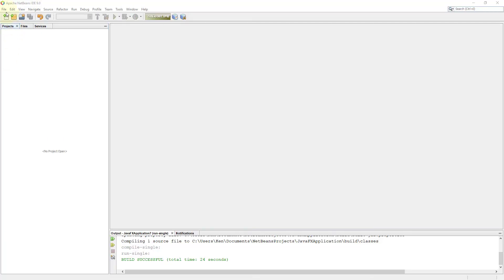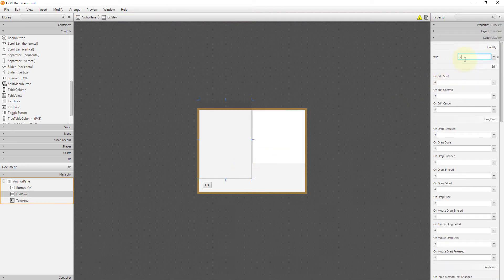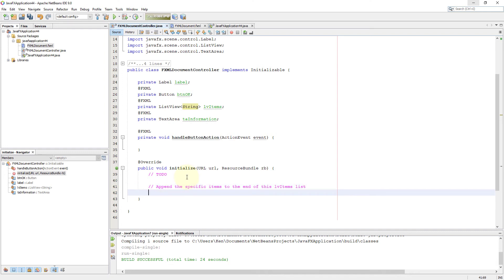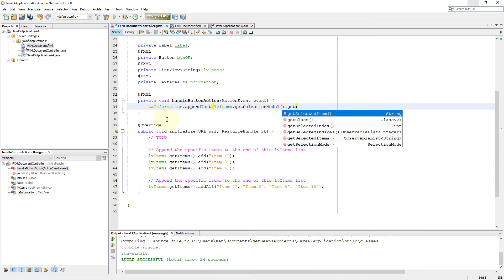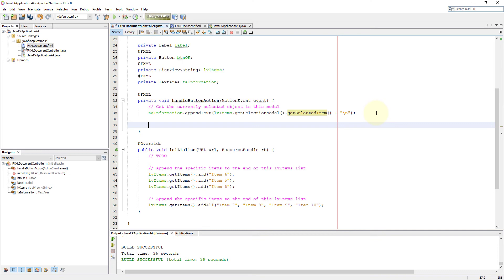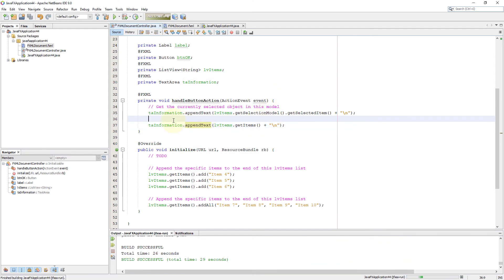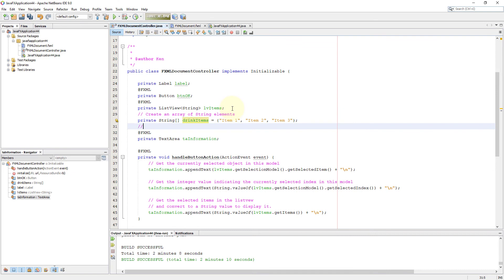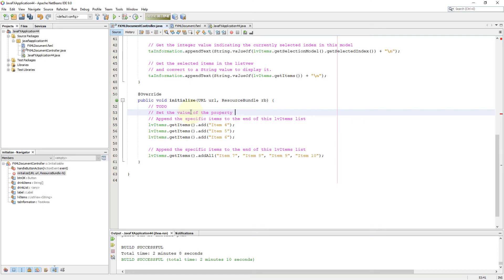JavaFX Tutorial 14 - ListView, ObservableList (Remastered)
The ListView performs basically the same function as a combo box, but it enables the user to choose a single value or multiple values.

lvItems.getItems()
Return an ObservableList containing the items to be shown to the user, or null if the items have previously been set to null.

lvItems.getSelectionModel()
Returns the currently installed selection model. For the ListView, it will be a multiple selection model so that the user could choose multiple values.

lvItems.getSelectionModel().getSelectedItem()
Returns the currently selected object in this lvItems list(which resides in the selected index position).

lvItems.getSelectionModel().getSelectedIndex()
Returns the integer value indicating the currently selected index in this model.

lvItems.getSelectionModel().getSelectedIndices()
Returns a read-only ObservableList of all selected indices.

drinkList.get(i)
Returns the element at the specified position in this drinkList list.